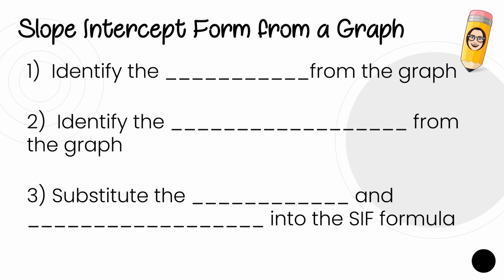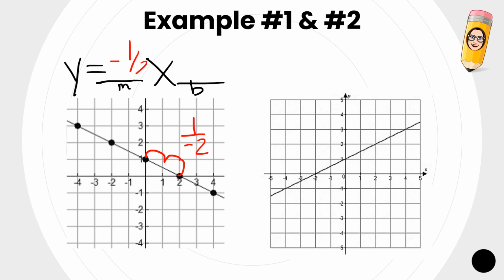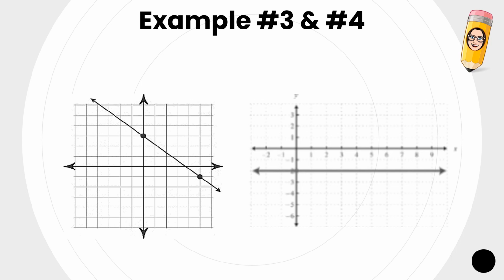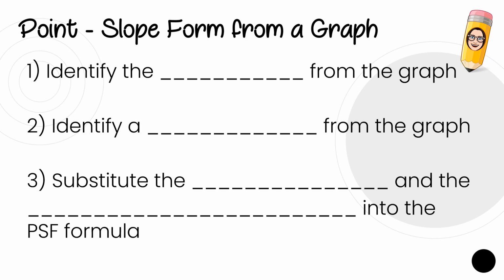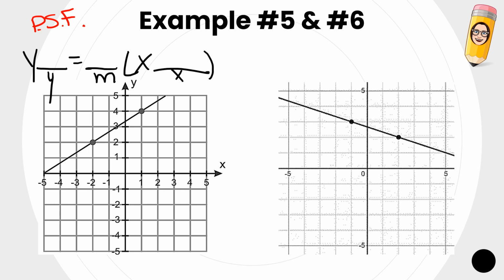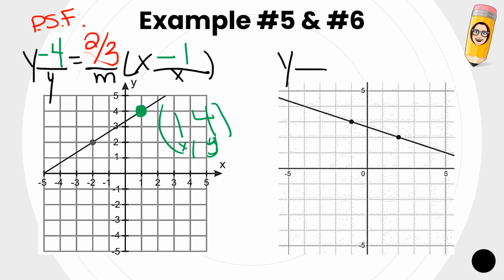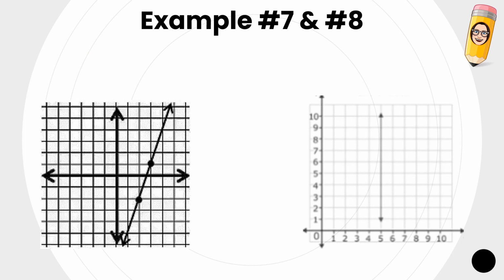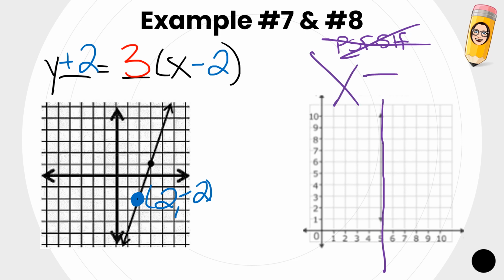Writing Linear Equation from a Graph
Let's explore how to graph a linear function in slope intercept or point slope form given a graph.